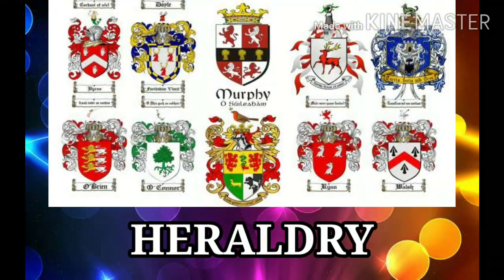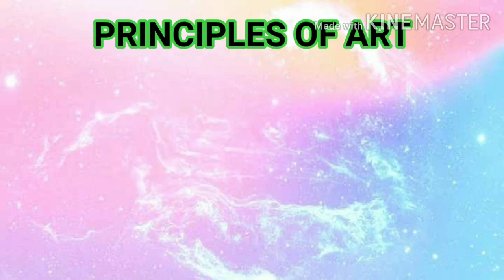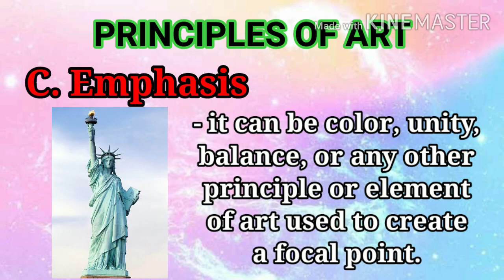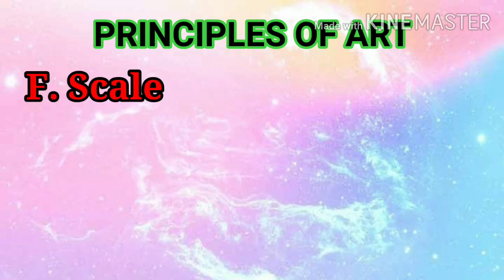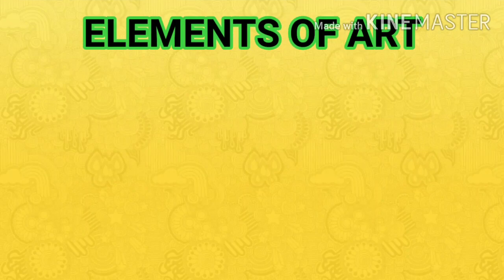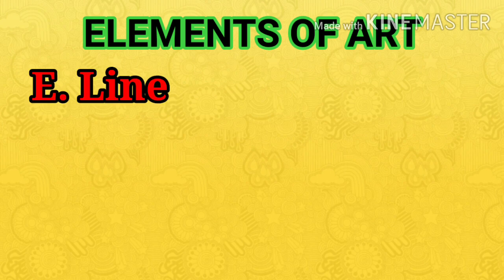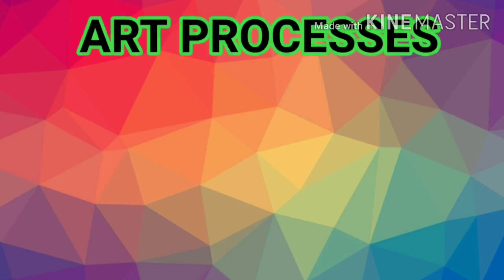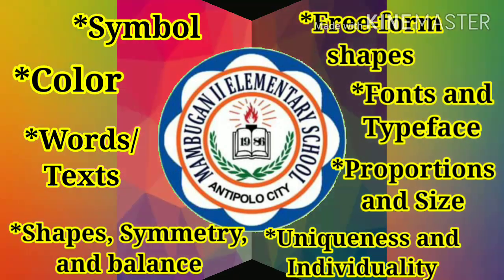Logo Designing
This video discusses topics about history of logo, thingss to consider in designing logo, and the art processes.